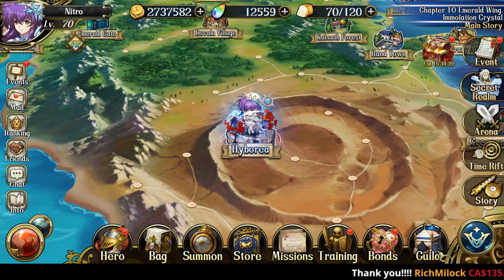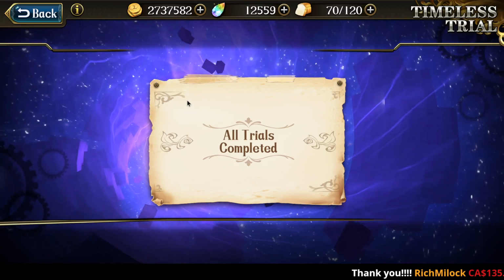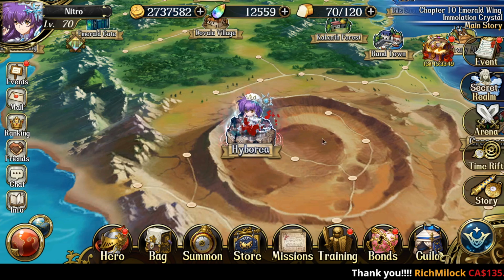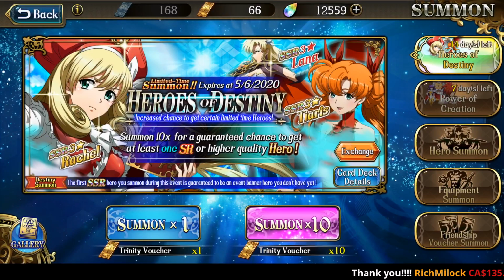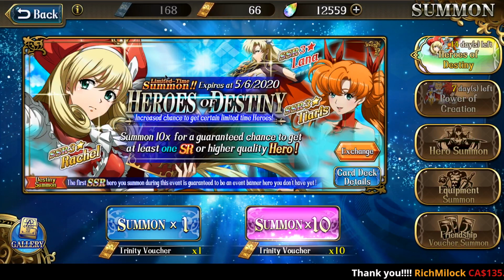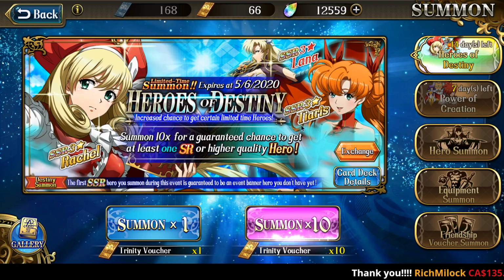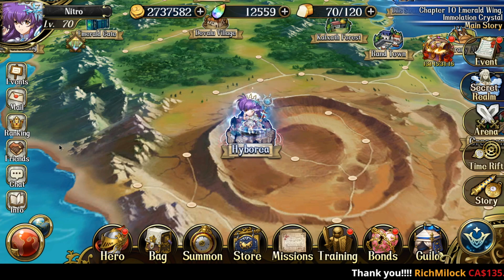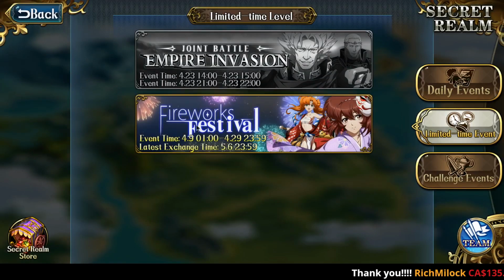Langrisser M - 2020-04-23 Update - Heroes of Destiny - Rachel, Lana & Tiaris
Banner order change!  We didn't get the Trails in Time Re-run of Leonhardt and Renne, nor the Trails in Time Second Chapter Re-run.
Instead, we get a top tier destiny summon banner.  Tiaris and Rachel are absolutely amazing, whereas Lana is arguably skippable, but remains a top tier PvE mage.